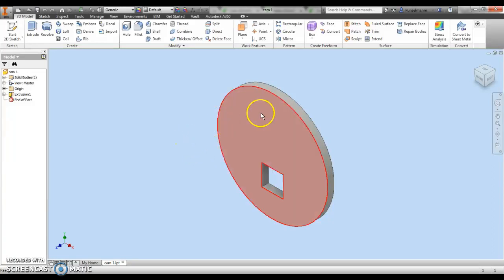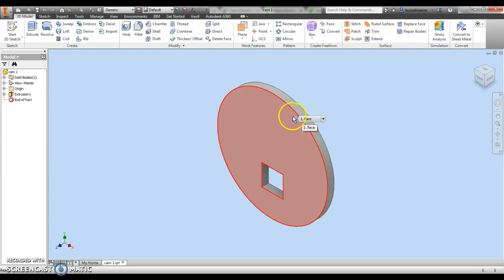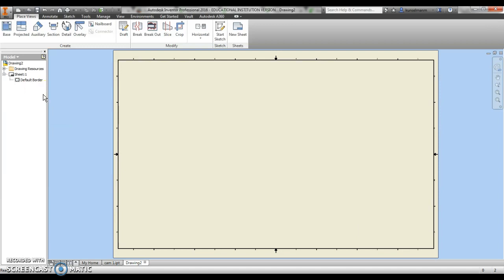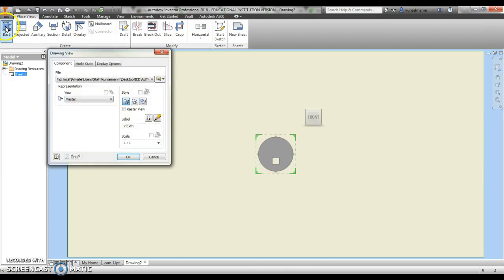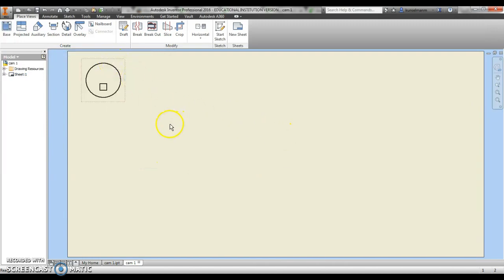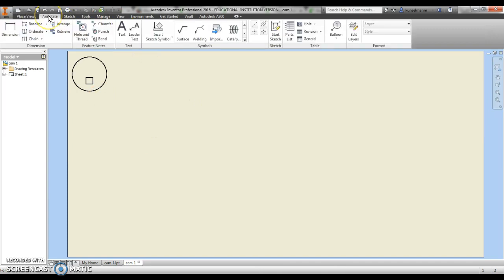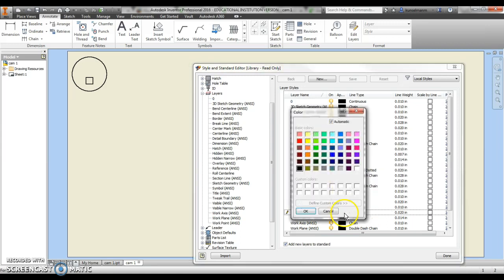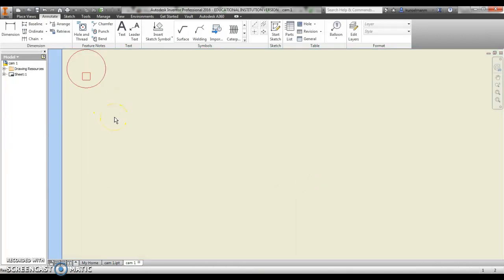Inventor part to Inventor drawing for Laser Cutting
Use this video to help you get a part you made in Inventor to an Inventor drawing. this will also show you how to change line weights and colors for the laser to read correctly.